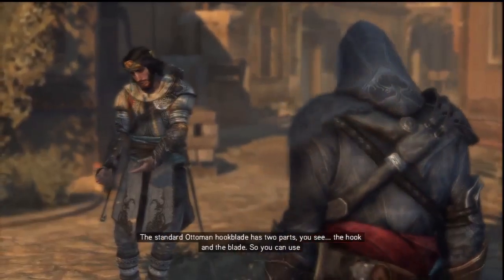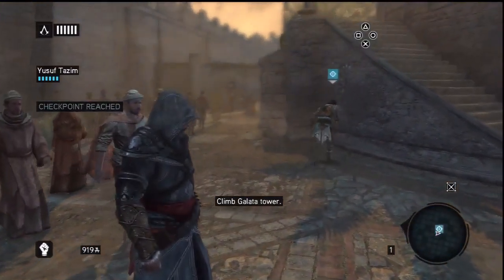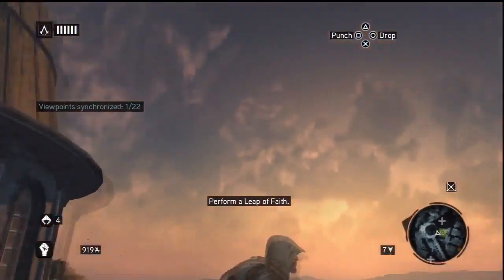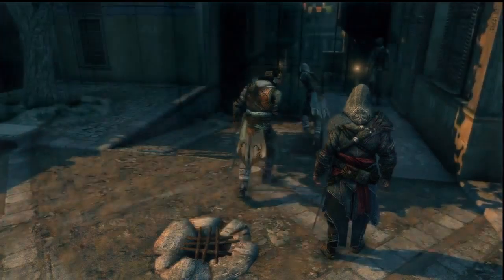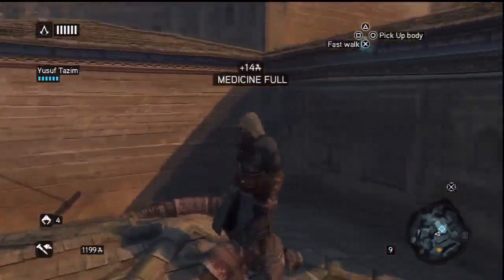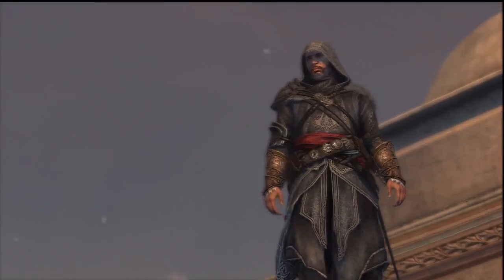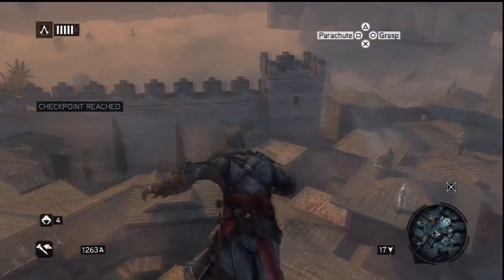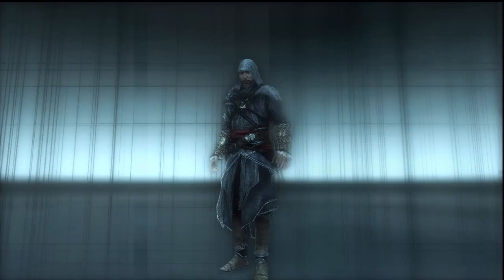Assassin's Creed Revelations - Playthrough pt10 (Let's play HD)